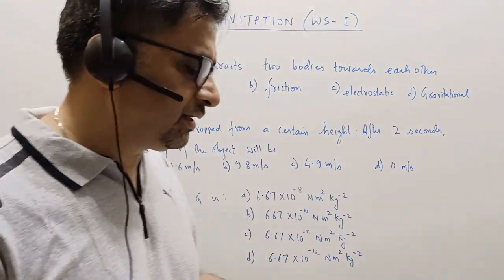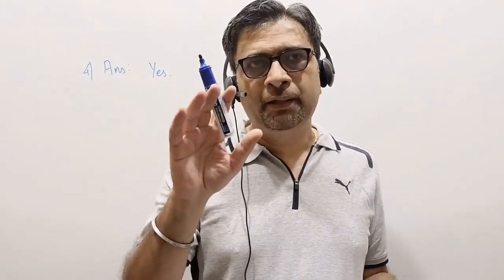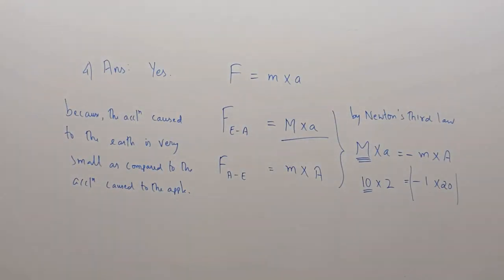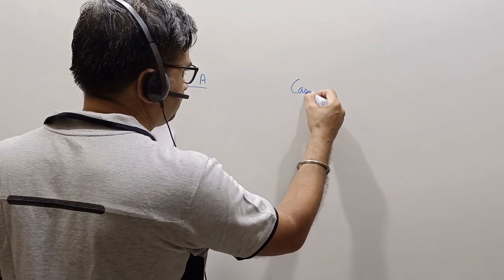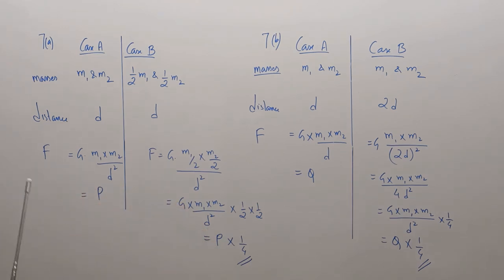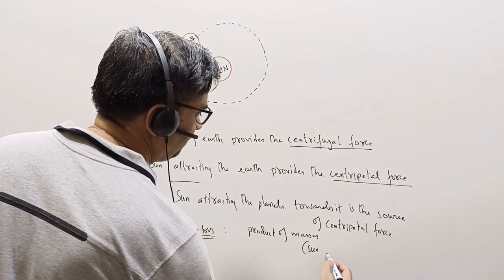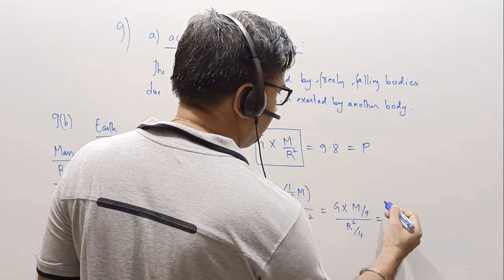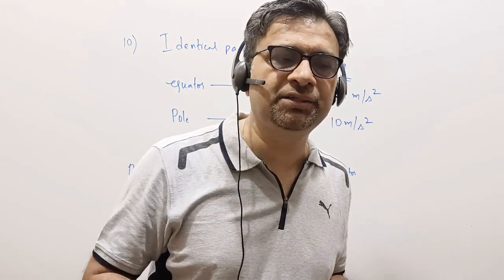Class IX Gravitation Worksheet Part 1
Class IX (Physics) - Gravitation
Details the solution and the underlying concepts for questions from Gravitation worksheet (this is Part 1)